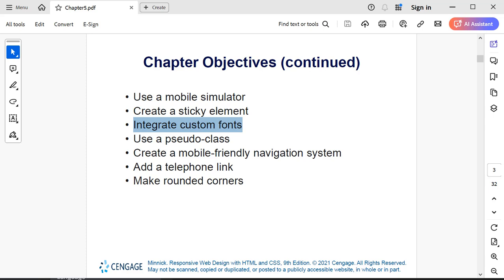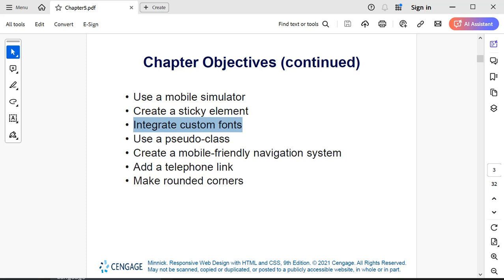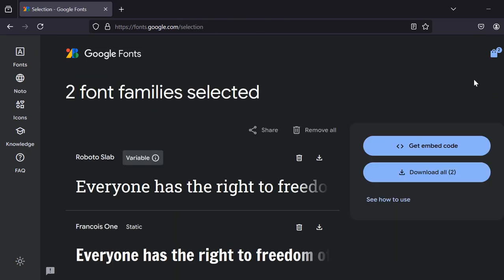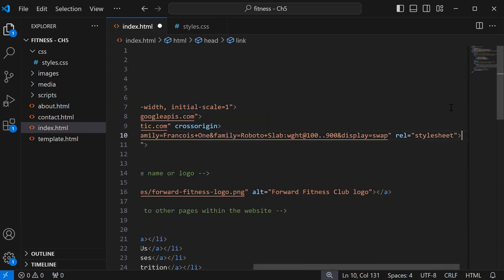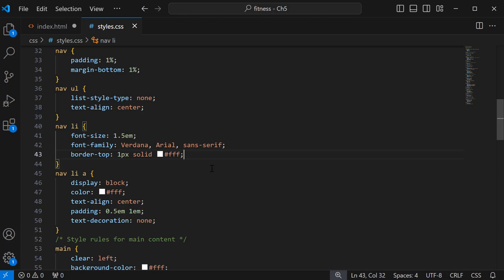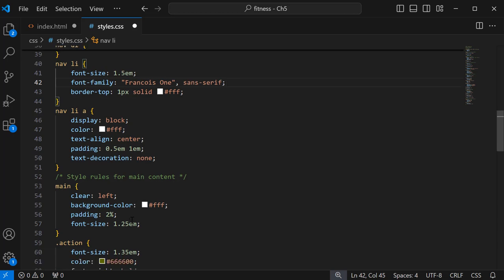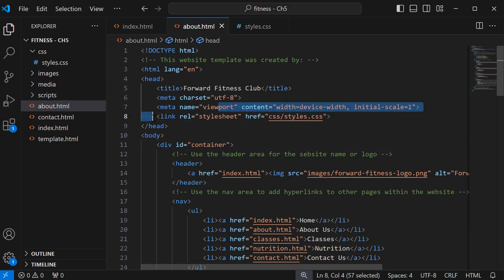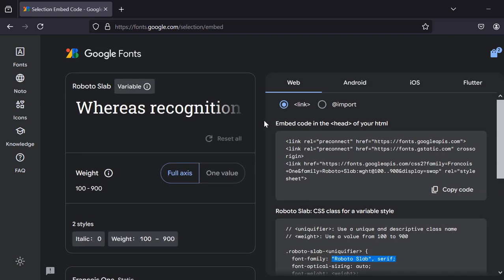Chapter 5 p240-247